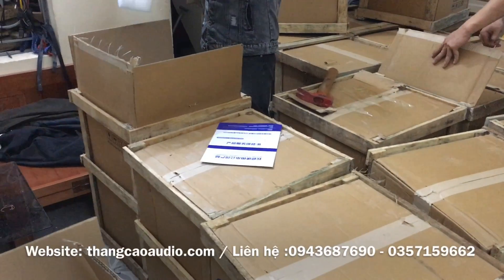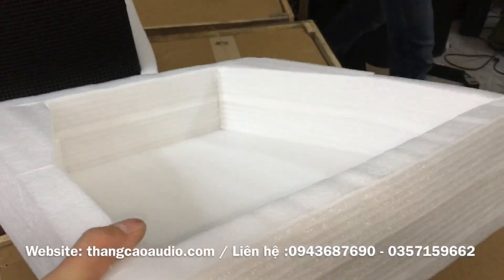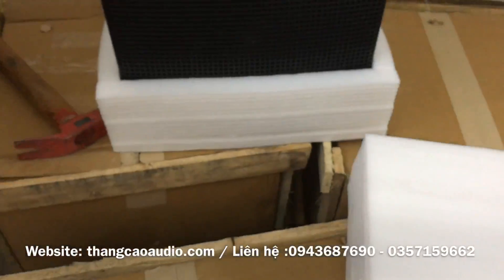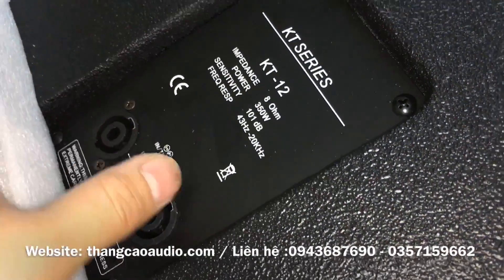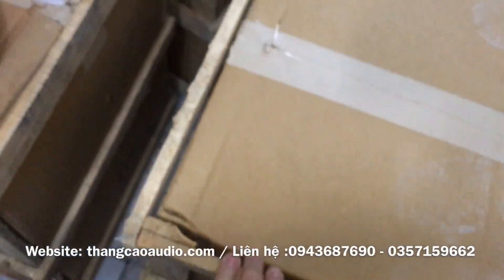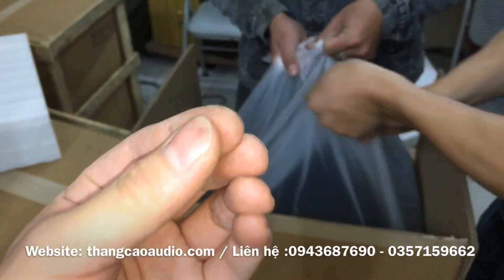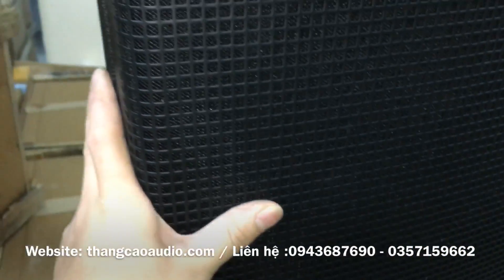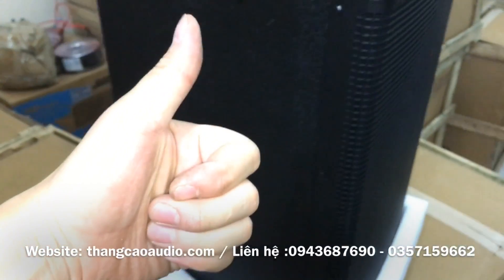LOA từ Neo KT12 hàng về phục vụ trước và sau tết cho các bác: Hàng chuẩn cực đẹp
***Thắng Cao Audio***
28/580 Trường Chinh - Hà Nội
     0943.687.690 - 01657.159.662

***LỌC XÌ
- 215 :1 tr3
- 231 : 1tr6
- 2231 :2tr2

*** MÁY NÉN TIẾNG
- CORSSOVER 223 XS: 1tr300
- 166xl : 1t7

*** CHỐNG HÚ :
- XTR2.0 : 1t500k

***MÁY NÂNG TIẾNG HÁT :
- Dbx EX3000 : 1tr2
- BBE 882I : 1tr8
- idol ip100 : 1 tr400 ( china chuẩn )

***VANG CƠ + VANG SỐ
- Dbx FBX100 : 1tr4
- Dbx DSP8000 : 1tr8

- Vang số MB K6000 : 2tr600

- Vang số  MB V8 : 3tr500

- Vang số MB K9000 plus : 3tr900

*** CỤC ĐẨY CÔNG SUẤT

- YAMAHA P4400 : 6tr6 ( 4 kênh 500w /1 kênh )

- LAB DC4800: 7tr9 (4 kênh 800w /1 kênh ) chưa bao ship

- LA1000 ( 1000w/1 kênh ) :5tr3 ( chưa bao ship )

- Yamaha P7000s(32 sò): 3tr9 ( chưa bao ship )

- SOUNDSTARDAR MX650 : 4tr3 ( bao ship ) 800w /1 kênh

 - CA9 : 3tr700 ( chưa bao ship )

- CA12 : 4tr700 ( chưa bao ship )

- TCA D430 : 3tr ( class D)

- LAP D850 : 4tr800 ( class D )

- CA40 : 8tr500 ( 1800w / 1 kênh )

- CA84 : 9 tr 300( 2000w/ 1 kênh )

*** QUẢN LÝ NGUỒN :
- DBX VS1028 : 1 triệu 200

*** MICRO :
- SHURE UGX10II : 2tr3
- SHURE UR-X : 2tr4 ( loại 1)
- Micro MB UX12 III : 3tr2
- micro có dây : 500k

*** LOA

- SUB Klisp (bas30) : 3tr ( chưa bao ship)
- Loa EV 12+ : 6 triệu ( chưa bao ship )

- LOA BMB 1000 ( china loại 1 ) : 4tr800 (chưa bao ship )

- YAMAHA( bãi ) KMS1000: 3tr8 ( chưa ship)

- LOA JBL 6012( từ neo ) : tạm hết hàng

 - JBL 712M: 5tr700 ( chưa bao ship )

 - LOA FTEONE KT12 : 9 tr500 ( chưa bao ship )

- LOA JBL 6015 ( từ 220 coil 100 ) : 8tr500 ( chưa bao ship )

- Sub JBL718:  50'' ( từ 220 coil 100 ) : 5tr5( chưa ship )

 *** PHỤ KIỆN ÂM THANH
( Giá chưa bao ship )
- jack canon : 100k / 1 cặp
- Pin sạc micro 3300mah : 120k / 1 đôi
- Sạc pin : 120k/1 chiếc
- Jack AV - 3.5 :( 3 mét ) : 100k
- Chân loa đứng : 500k/ 1 đôi
- Dây AV -AV : 15k
- Jack 6li -6li : 20k
- jack cắm Canon - Av : 70k /1 đôi
GIÁ SẼ THAY ĐỔI THEO THÁNG
MẾN CHÀO VÀ HẸN GẶP LẠI